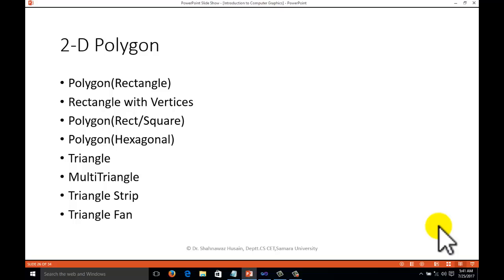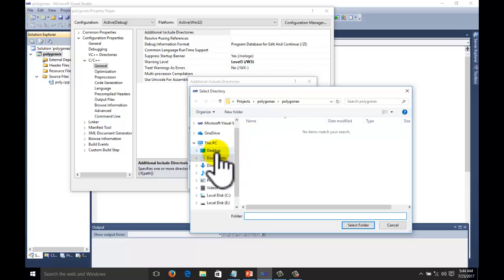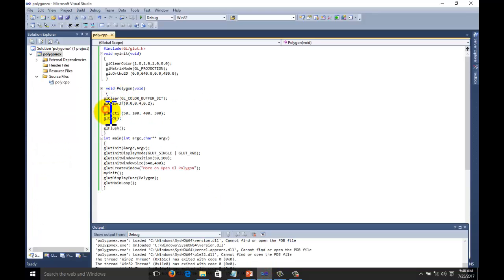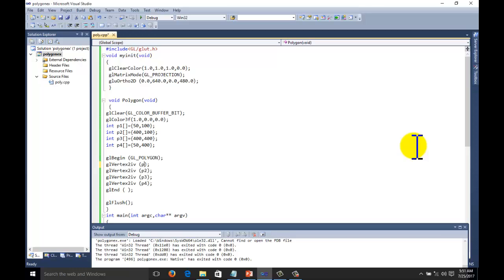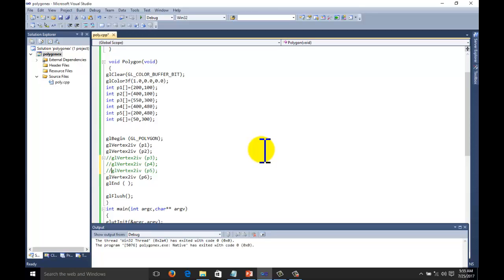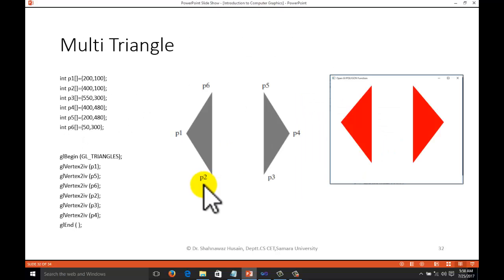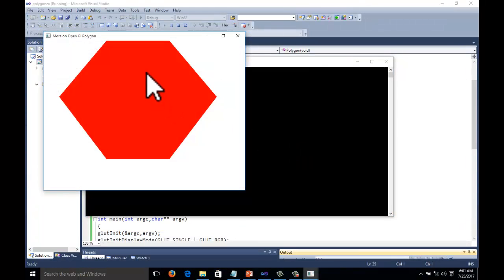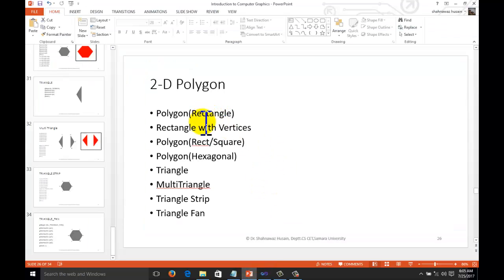2D Polygon functions in opengl for computer graphics programming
2D Polygon functions in opengl for computer graphics programming.
Graphics Output Primitives.
Polygon Function.
Rectangle,hexagonal,pentagon,triangle,triangle_strip,triangle_fan,Quadrilateral function,Quad_strip.